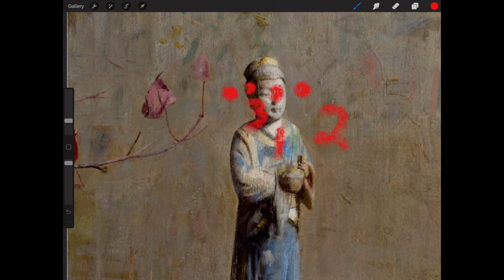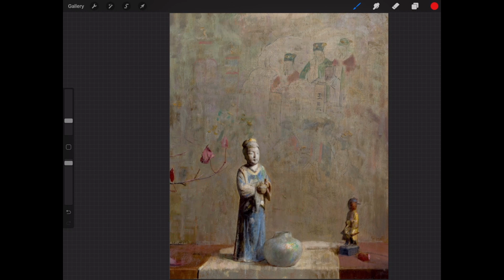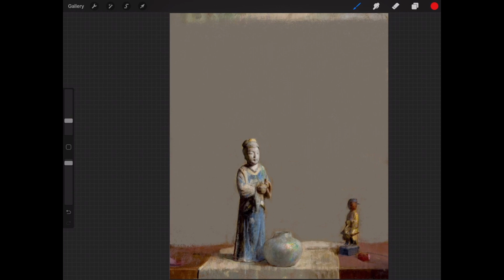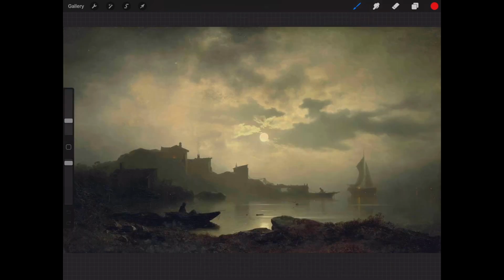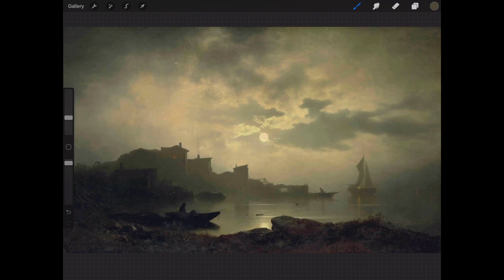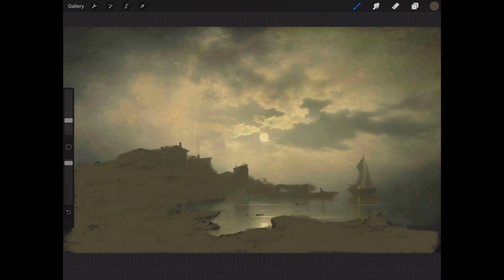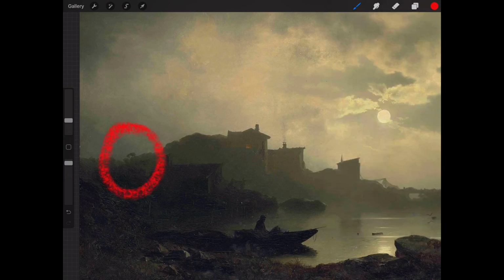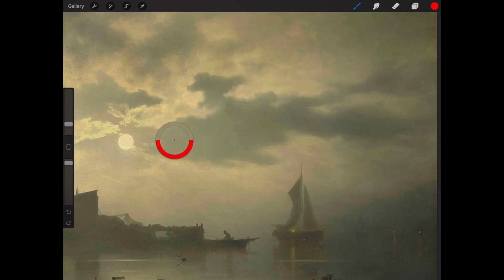Nov Block 2 MMI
This video is about Nov Block 2 MMI